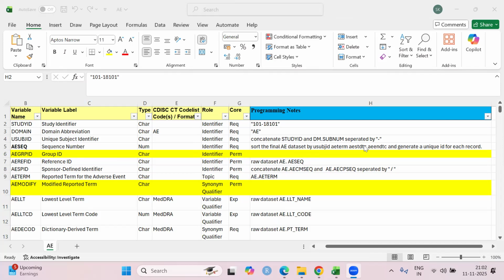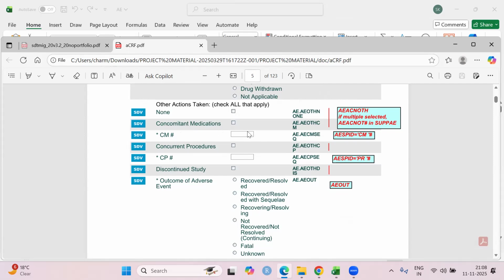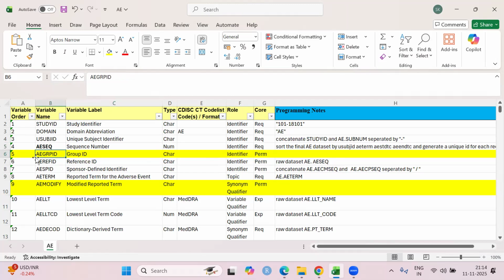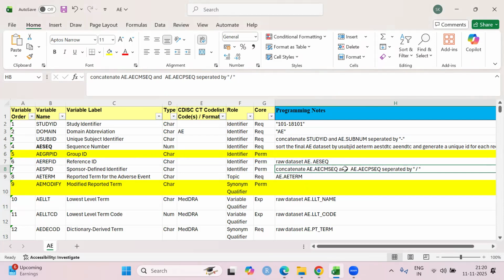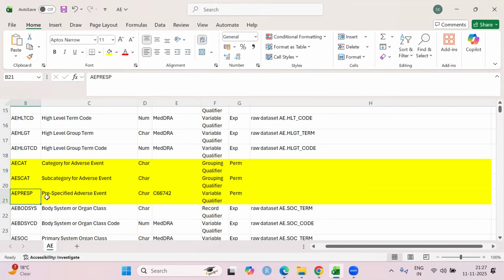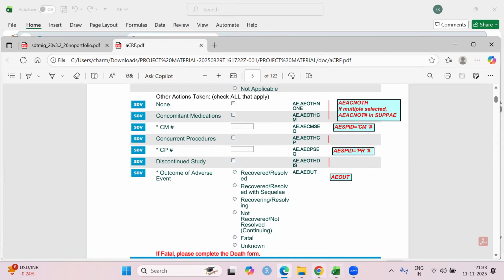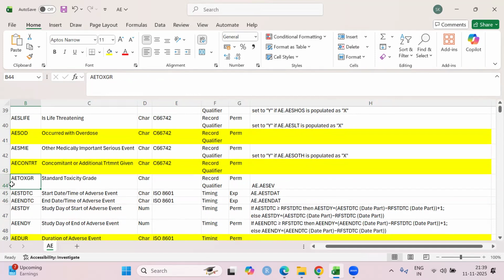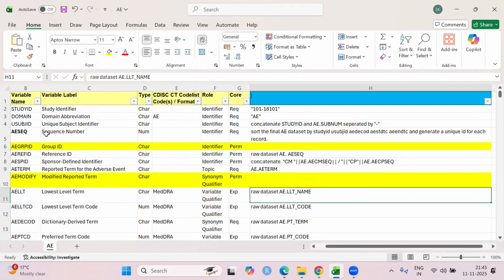How to Create SDTM Mapping Specification for AE Domain | Step-by-Step Using aCRF & Raw Dataset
Learn how to create an SDTM Mapping Specification for the Adverse Events (AE) domain using the aCRF and raw clinical trial datasets.
In this video, we’ll walk through the complete process of mapping raw data to SDTM AE variables, identifying controlled terminology, and linking it with the aCRF annotations.

By the end of this tutorial, you’ll understand:
✅ How to read AE data from the raw dataset
✅ How to identify corresponding SDTM variables (AETERM, AEDECOD, AESEV, AESER, etc.)
✅ How to use MedDRA coding to derive AEDECOD and AEBODSYS
✅ How to structure your SDTM Mapping Specification document
✅ Common mapping pitfalls and best practices

This is a perfect guide for SAS programmers, clinical data mappers, and CDISC/SDTM beginners who want to gain hands-on experience in AE domain mapping.